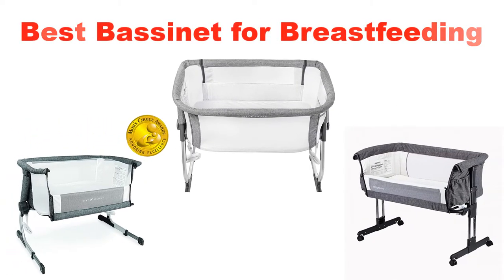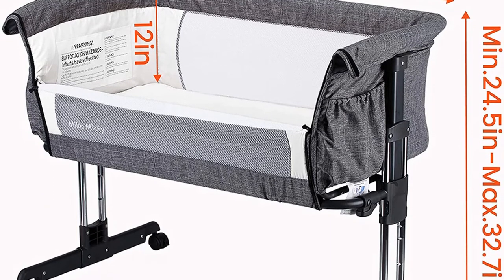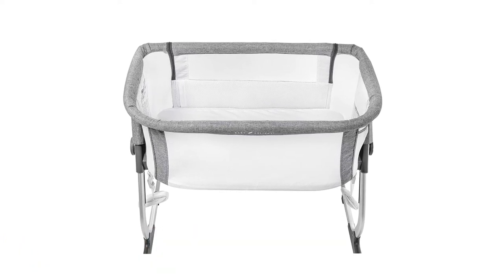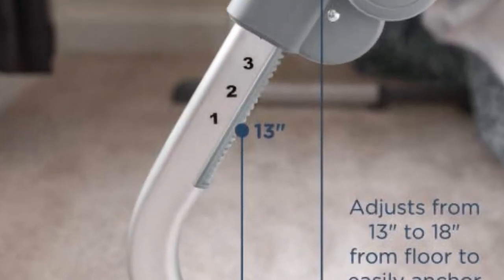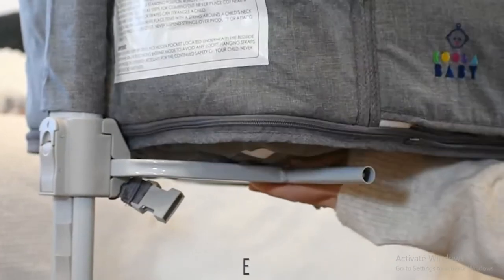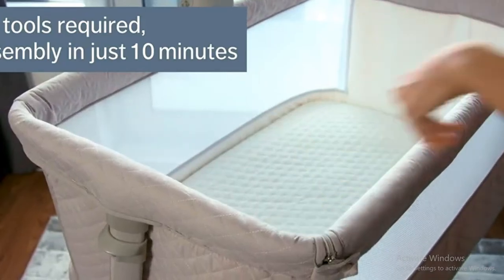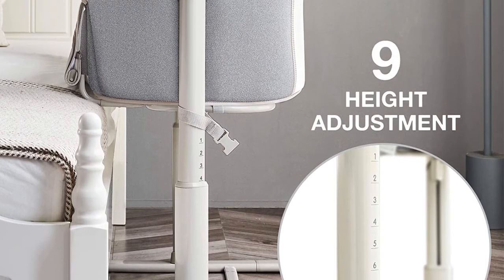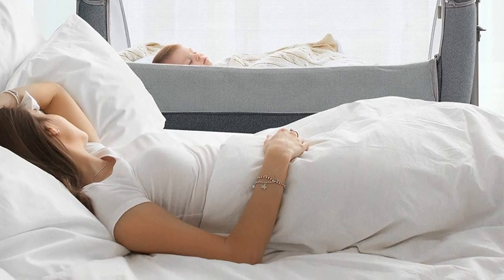✅ Bassinet for Breastfeeding: Best Bassinet for Breastfeeding (Buying Guide)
Bassinet for Breastfeeding | Best Baby Bassinet of 2024 | The 5 Best Bassinets Review

1️⃣ Ingersoll Rand Dual Action Angle Air Sander

2️⃣ Random Orbit Air Sanders

3️⃣ Ingersoll Rand 315 Straight Line Air Sander

4️⃣ ZFE Random Orbital Air Sander

5️⃣ Ingersoll Rand Air Sander

✅ Content Times

00:00 - Intro
00:26 - Product - 1
02:30 - Product - 2
04:08 - Product - 3
05:49 - Product - 4
07:29 - Product - 5

✅ Relevant Videos